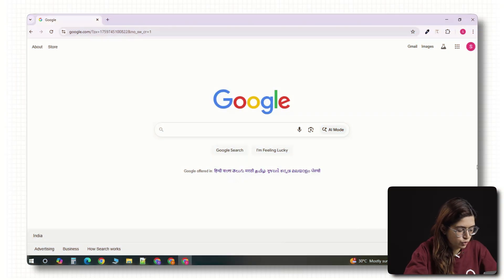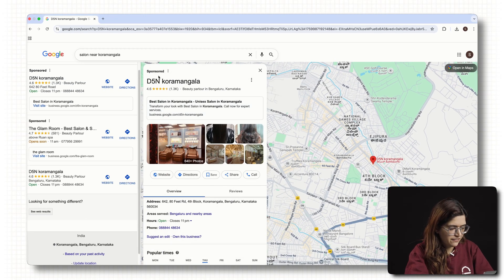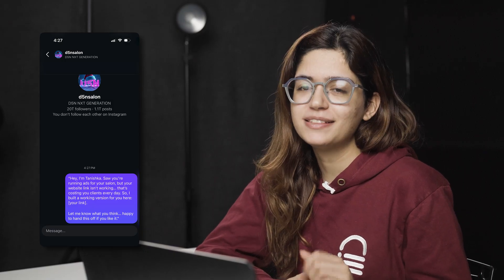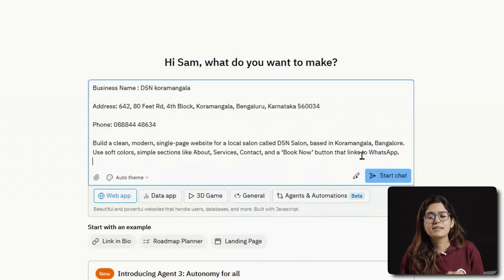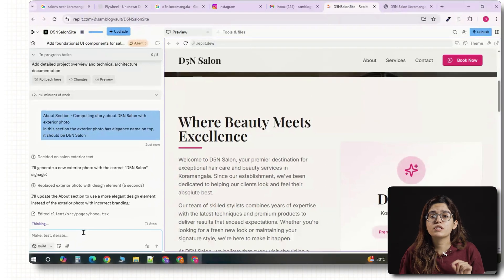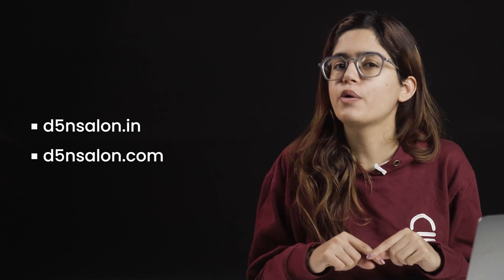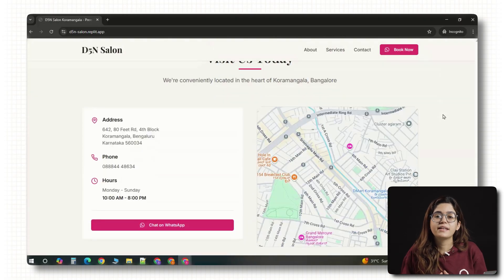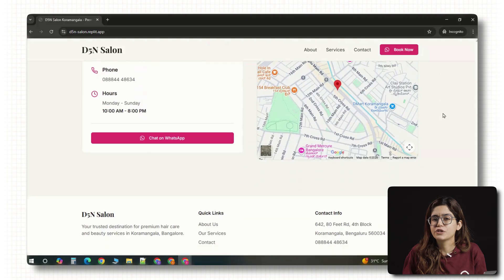How I Sell Replit Websites to Local Businesses (Full Tutorial)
In this video, you’ll learn exactly how to host and deliver AI-built websites to local businesses. I’ve already shared how to use AI to sell sites fast, clone existing ones, and find clients — but today, we’re focusing on what comes next: how to actually host your site on a real domain and hand it off professionally.

You’ll see how to find small local businesses with broken or missing websites, build them a clean demo using Replit, and connect it to a real domain like d5nsalon.in. I’ll also show you how to pitch the site in a way that feels helpful, not salesy, and how to turn that into recurring income by offering monthly maintenance.

By the end, you’ll know exactly how to go from finding a business to building, hosting, and managing their site—all while setting up a system that pays you every month. Everything you need, including my Replit prompt and WP Remote link, is in the description below.

00:00  Intro: Hosting & delivering AI websites to local businesses
00:43  Finding local businesses that actually need a website
01:24  Checking if their website is broken or missing
02:11  Building a complete site in Replit using AI prompts
03:40  Connecting the site to a custom domain (like d5nsalon.in)
05:21  Turning one-time projects into monthly recurring income